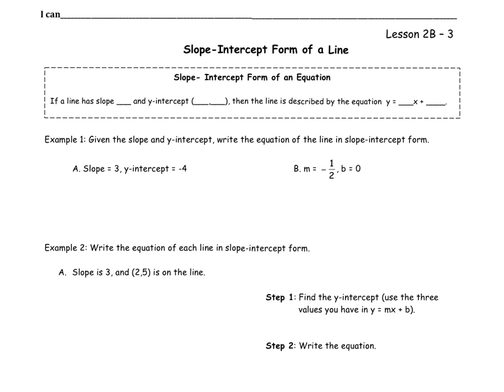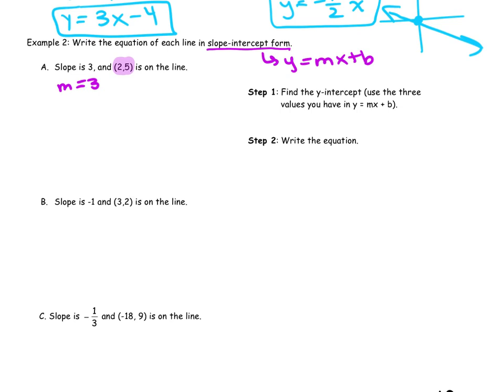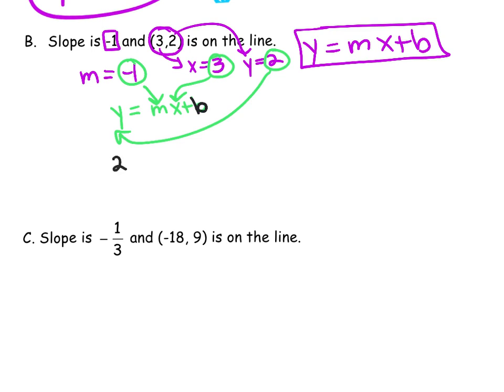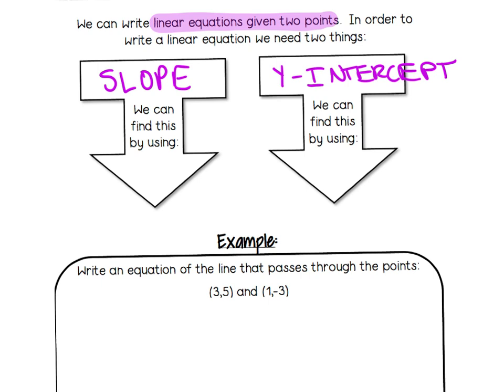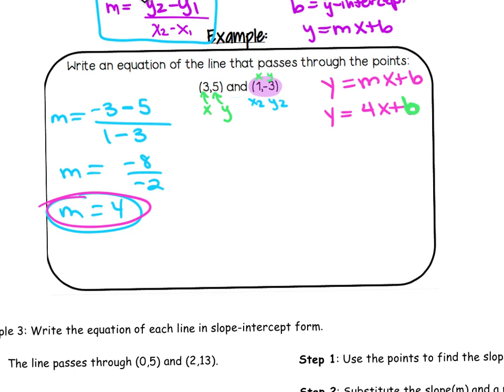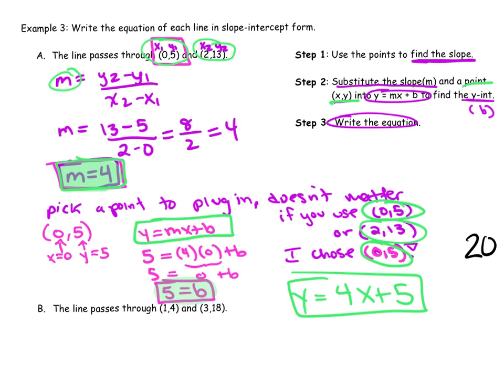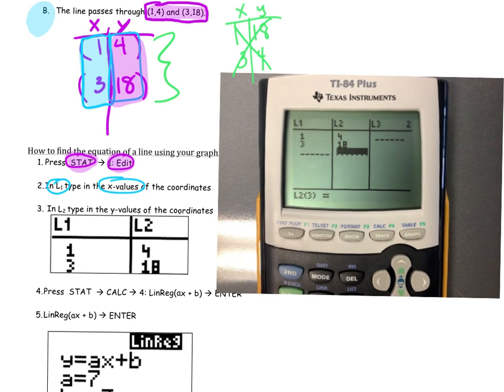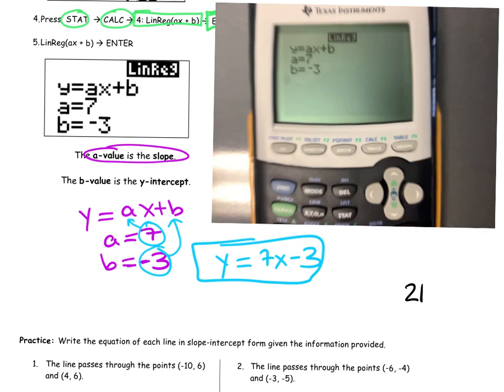Algebra - Unit 2B Lesson 3 day 1 - Slope Intercept Form of a Line